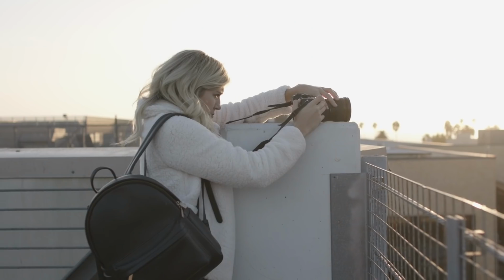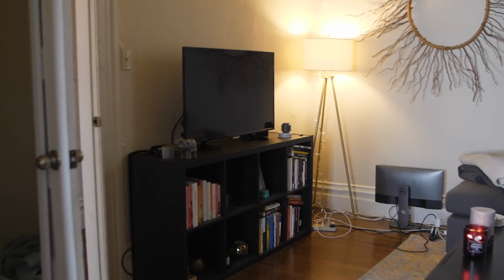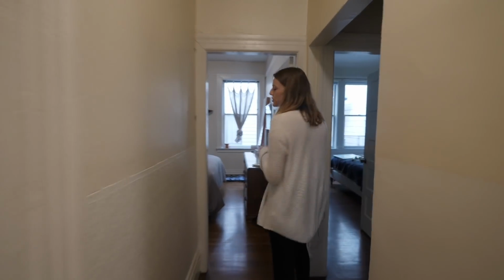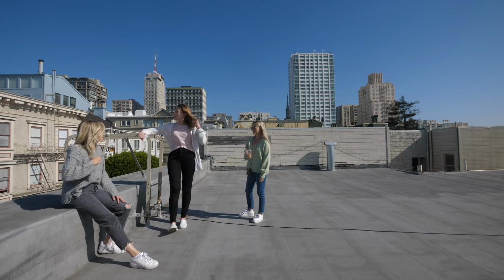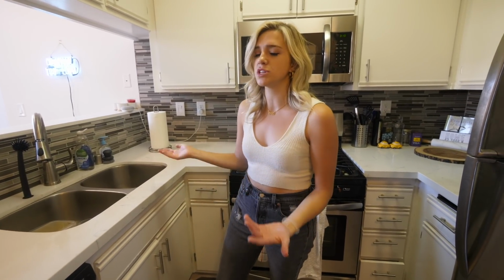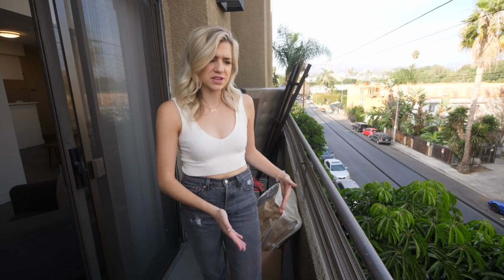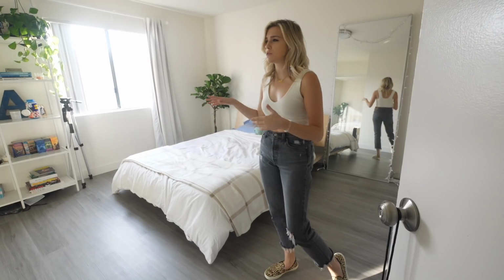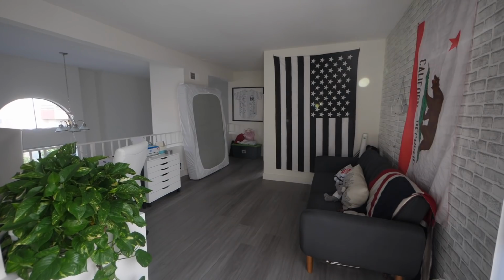This Is What $1,500 Per Month Gets You In San Francisco VS Los Angeles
Today we are exploring what $1500 gets you in San Francisco VS Los Angeles!

Today's video we are taking a look at two of the most popular cities in California to live in, Los Angeles and San Francisco. They are only a 5 hour drive from each other- but very different cities! I found that in Los Angeles in general you get a lot more space and amenities. In San Francisco, you do get more convenience of walking to things, and really cool old buildings with a lot of character. Which city do you like better?!